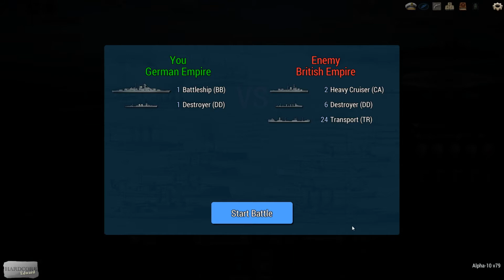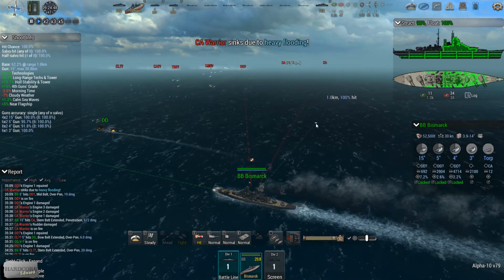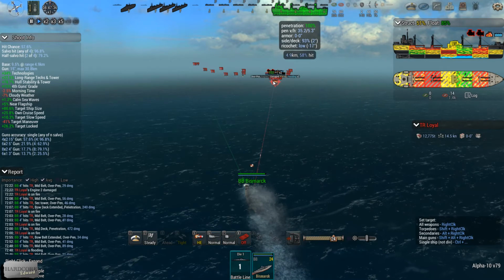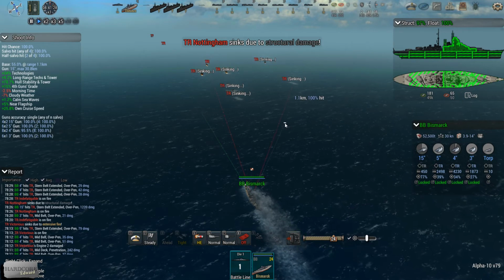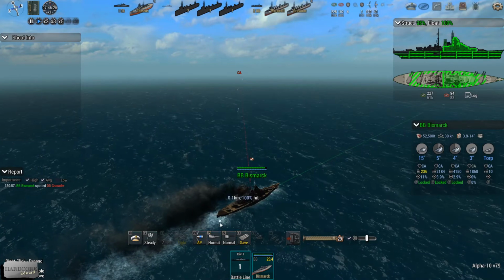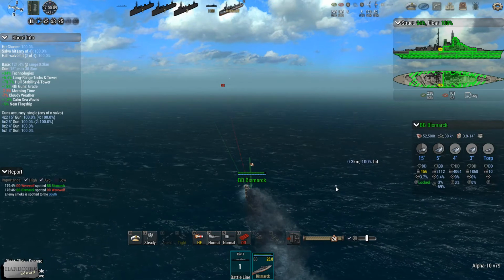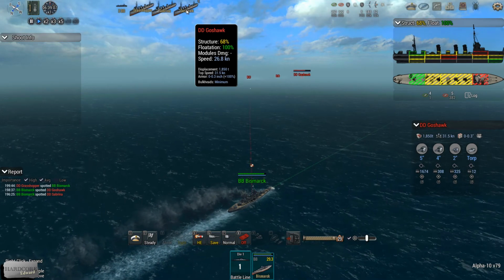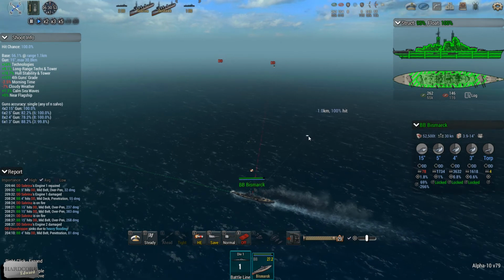KMS Bismark Op Rheinübung | 31 | Convoy Assault | Ultimate Admiral: Dreadnoughts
Description...
Ultimate Admiral: Dreadnoughts is an attempt at bringing realistic naval warfare to life.
I have enjoyed playing through a number of the tutorial missions & can say that this title is a must for any naval historian.
Uniquely, However UA:D takes this one step further, You can actually build the very ships you take into battle!

Developers Description...
Ultimate Admiral: Dreadnoughts aims to be the first game of its kind - a true naval warfare game - which offers a unique opportunity to design and build countless variations of realistic looking warships combined with extremely in depth realistic combat model. We are absolutely excited with what we are making and we hope everyone who is interested about the dreadnought era and naval warfare, will join our ambitious project and support us.